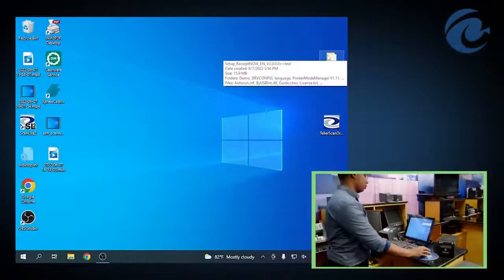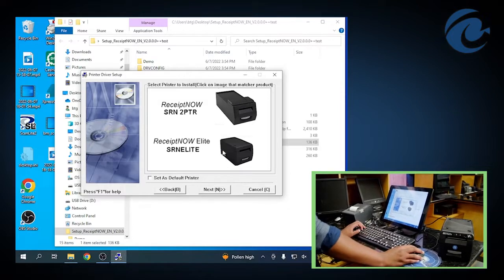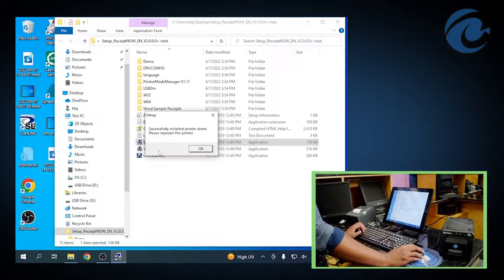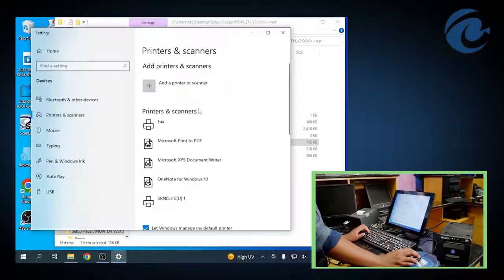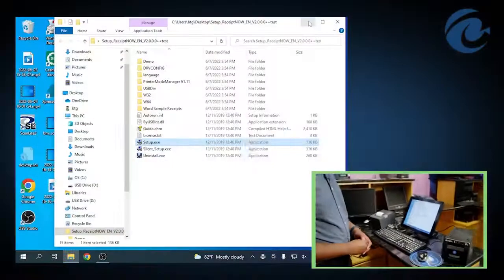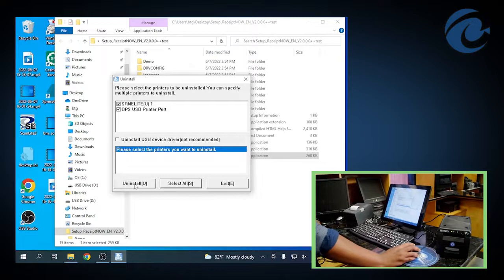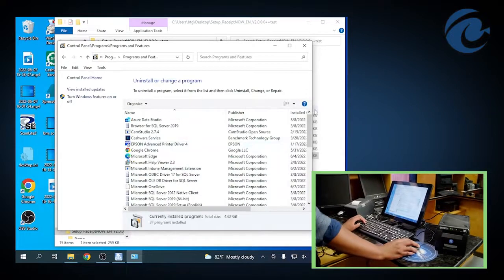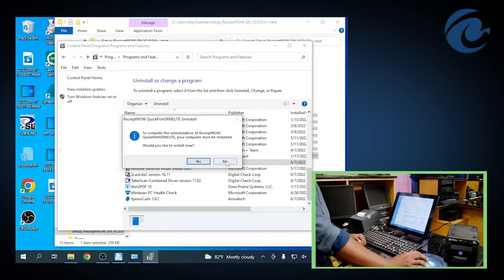Benchmark Tools How To Install and Uninstall Your Receipt Printer